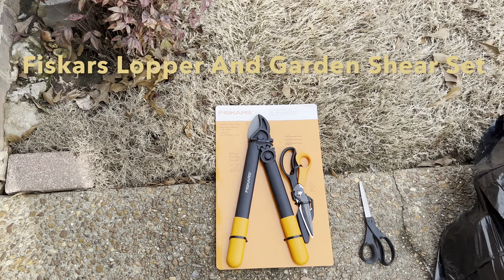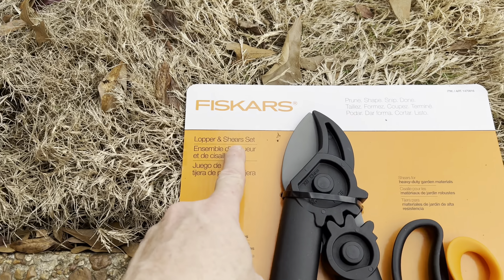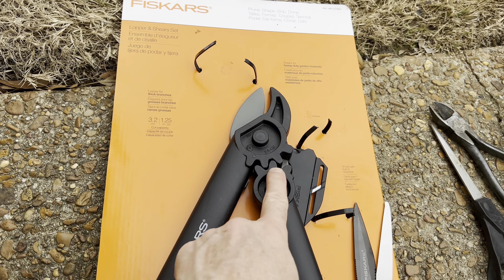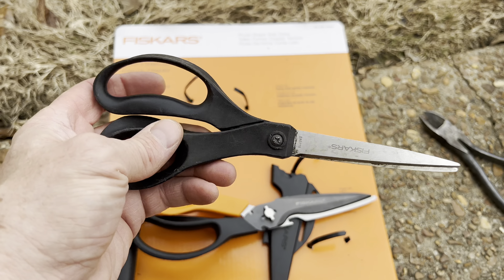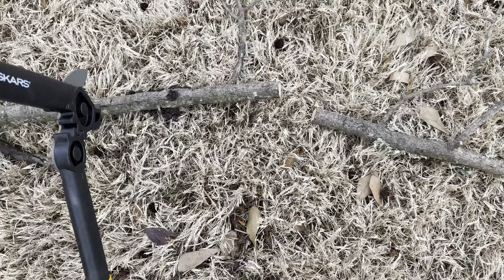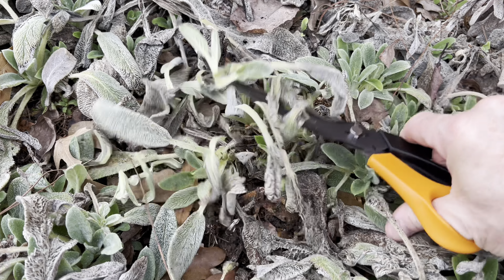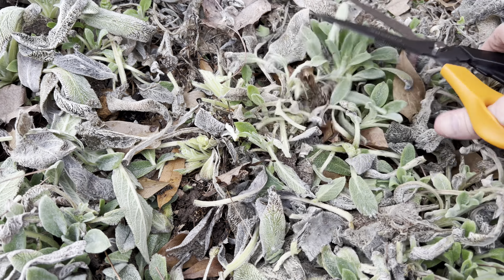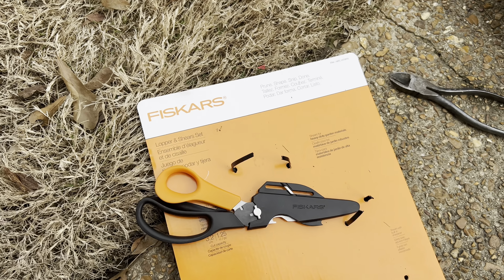Great Upgrade Fiskars lopper with PowerGrear and garden shear set, Review and Test. Be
Fiskars Lopper Comes With Patented PowerGear® Technology That Multiplies Leverage To Give You More Cutting Power
Powers Through Branches Up to 1 1/4″
Garden Shears Ideal for Cutting a Wide Range of Heavy-Duty Garden Materials

Product Details "The patented gear technology in® PowerGear® Lopper multiplies your leverage to give you up to 3X more power on every cut. This means you can power through thick branches, up to 1-1/4 in., you wouldn’t normally be able to cut with traditional loppers. Smaller and lighter than other loppers, this tool reduces strain on your hands, wrists and muscles, allowing you to reach and cut with ease. It’s DuraFrame® construction makes it lightweight but incredibly strong for a lasting value. Like many of our PowerGear® tools, this Lopper is a winner of the Ease of UseSM commendation from the Arthritis Foundation®, making it ideal for anyone who appreciates tools that make work easier. Cut open a wide range of heavy-duty garden materials including fertilizer bags, landscape fabric, screens and more with the multi-use Fiskars® Multi-purpose Garden Shears. From cutting bed lining to adding mulch, prepping and maintaining a strong foundation is key to a healthy garden and can involve a variety of arduous tasks – all of which rely on retaining blade sharpness. This versatile tool features ergonomically sculpted handles and fully hardened, precision-ground, steel blades that cut all the way to the tip and stay sharp through heavy use. Other features include a power notch to cut light rope, wire and twine cutters, a pointed awl tip for piercing small holes in cardboard and leather, and a bottle opener. The shears can also be taken apart, leaving you with a titanium-enhanced knife for cutting large objects. A sheath for safe transport and storage comes with a built-in tape cutter and ceramic scissors sharpener." Specifications Brand Fiskars Color Black Material Steel